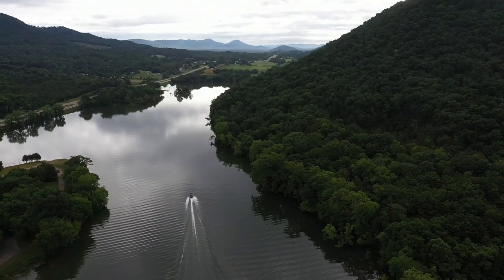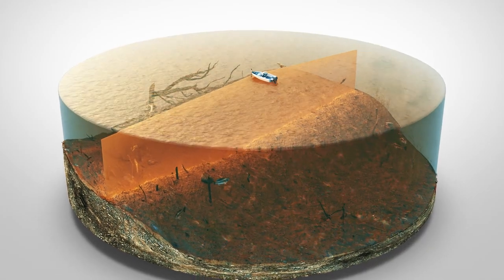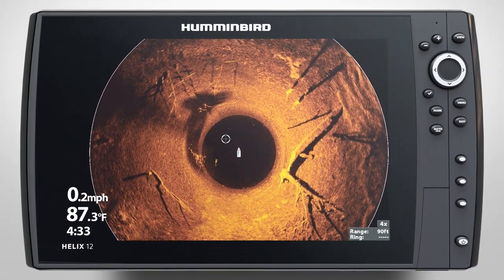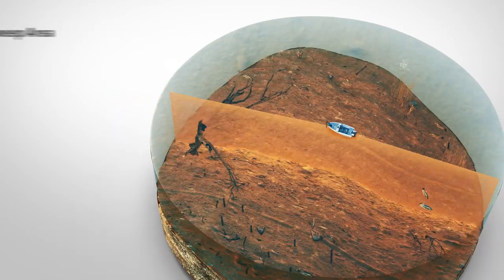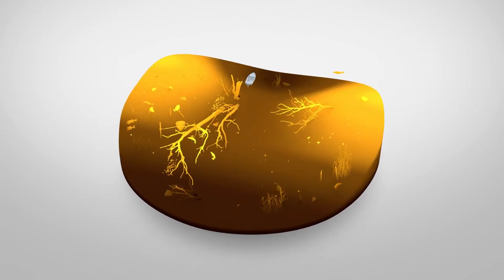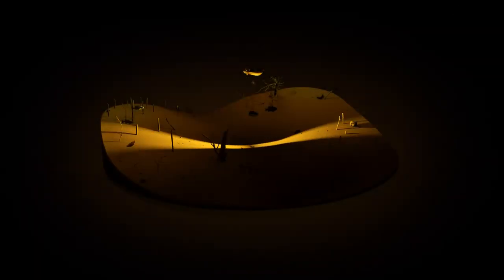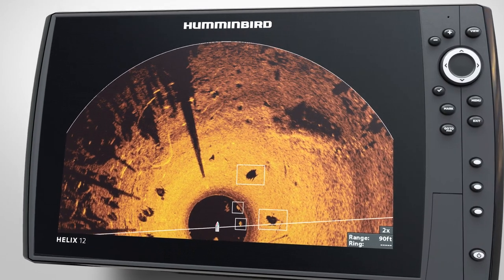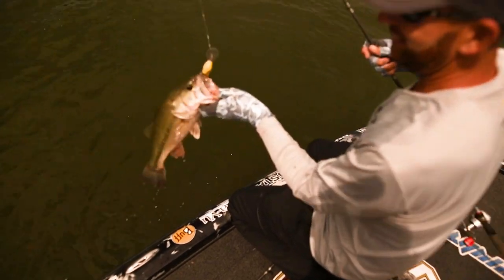🎣 MEGA 360 IMAGING HUMMINBIRD FISHING | PredatorTour 2020 | Pike Perch Zander Predator fishing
Surround yourself with more detail than ever before. New MEGA 360 Imaging™ sweeps up to 125’ in every direction around your boat to deliver the clearest images you’ve ever seen of structure, the bottom and fish, even while you’re sitting still. That means more accurate casts, more unforgettable moments and more incredible MEGA Imaging®—all around.